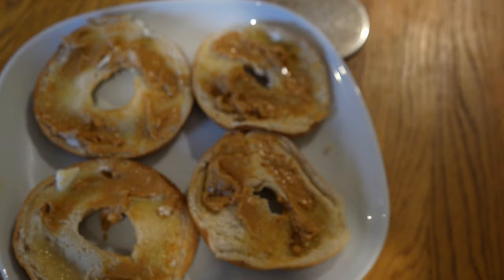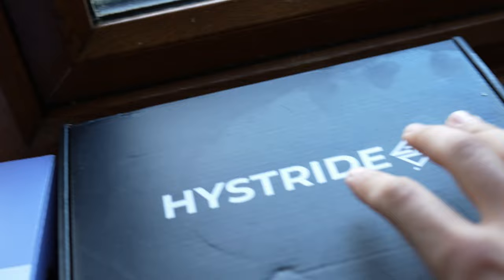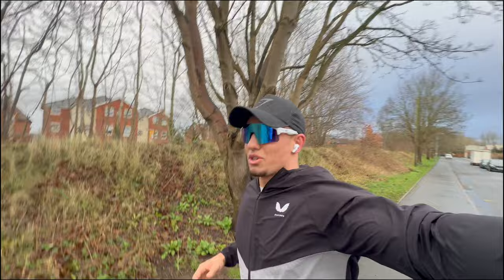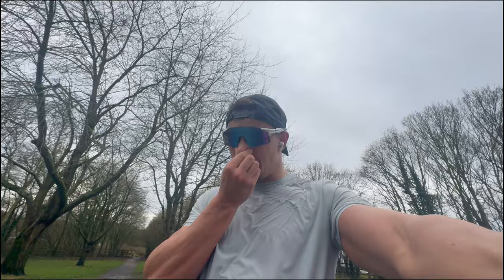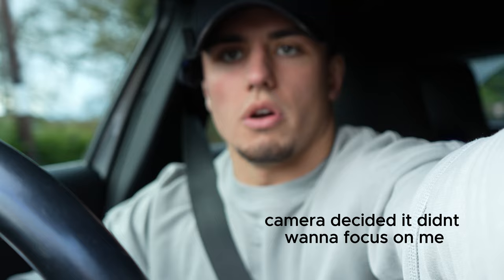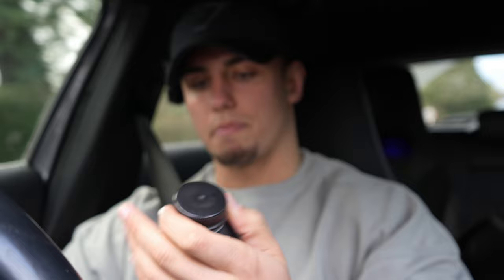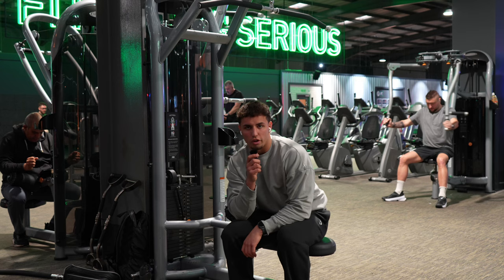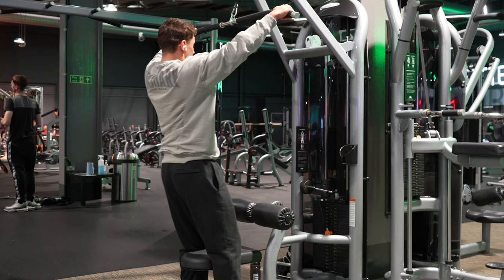RUN + LIFT 173 DAYS OUT EP.5 | ROAD TO 70.3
Yo guys welcome back to another video on my channel.

this video goes into detail around my training for the 70.3 and my recovery as its all starting to add up now!

Time to get Locked in

Gymshark code JOSHH
ESN code JOSHH
Hystride Code JOSHH